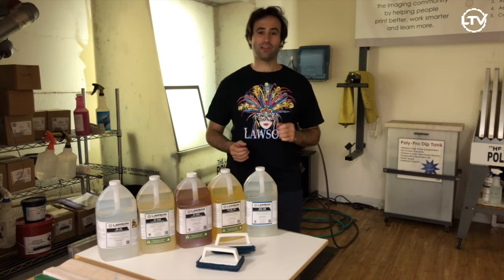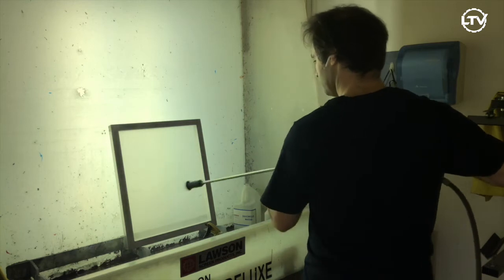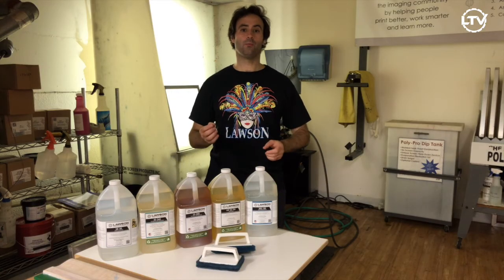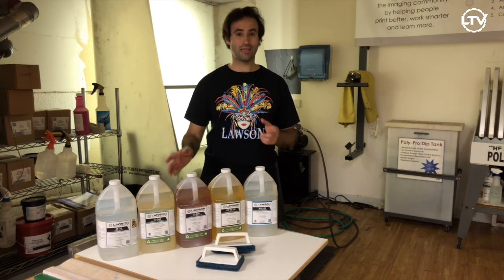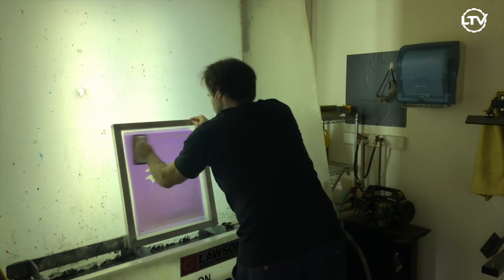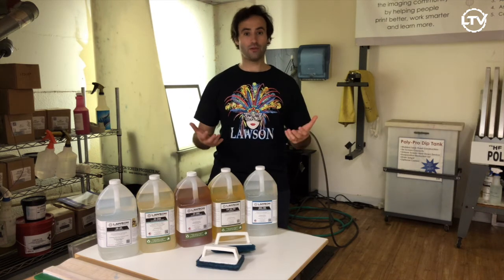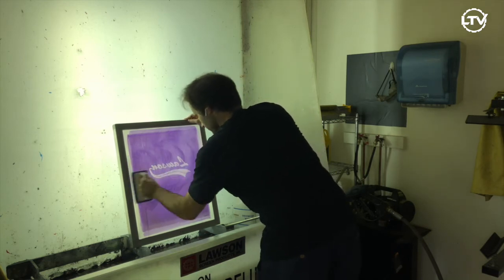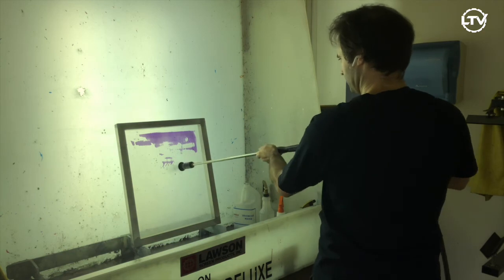Essential Lawson Screen Printing Chemicals: A Beginner's Guide to Must-Have Supplies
Review the important chemicals needed in your screen printing screen room. Mesh degreasers, ink degradents, and stencil removers are all important chemicals to keep stocked in your screen room and all offered at a great price by Lawson Screen & Digital.

The screen printing frame cycle during the printing process is an important process. It starts with degreasing your screen to wash away any dirt particles or oil,  and creates a clean surface for your screen printing emulsion to adhere to. We recommend our MD-100 Mesh Degreaser. It is easy to use. Simply spray both sides of your screen, scrub, and power wash the screen. MD-100 is drain safe. After this process, let your screen dry and then apply emulsion.